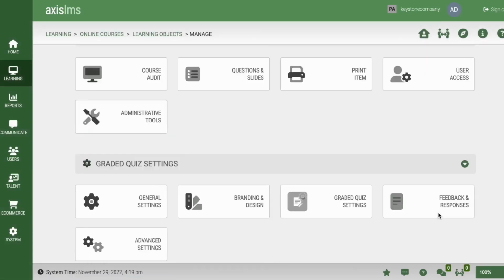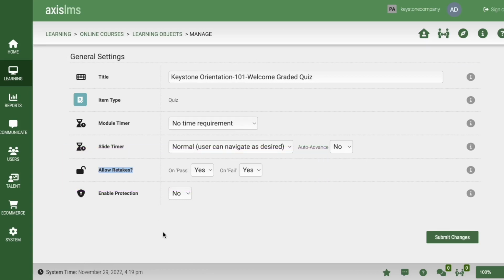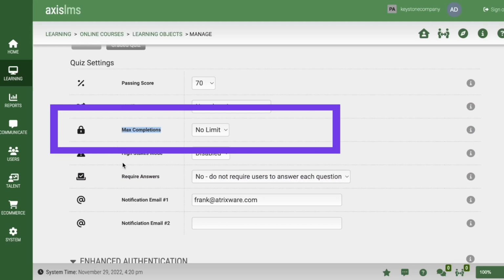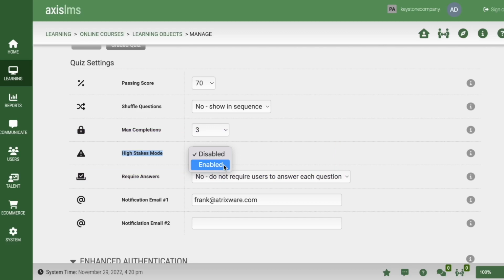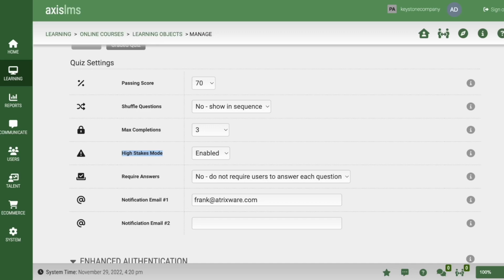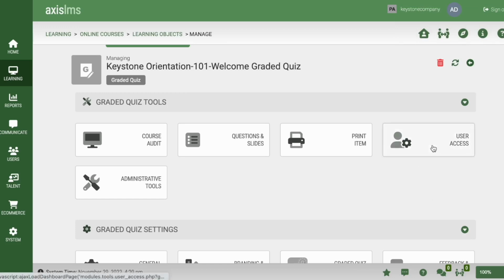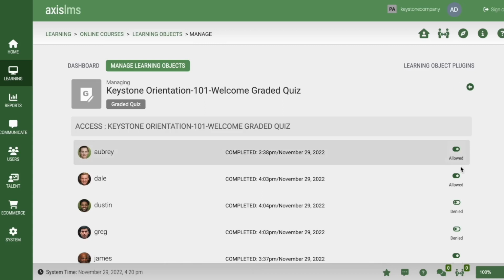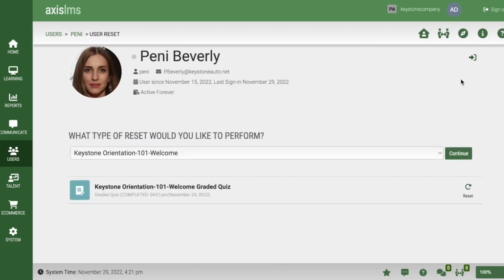Axis LMS Quiz Lockout Settings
Learn about the settings you can use to lock users out of a quiz, and how to reset them.